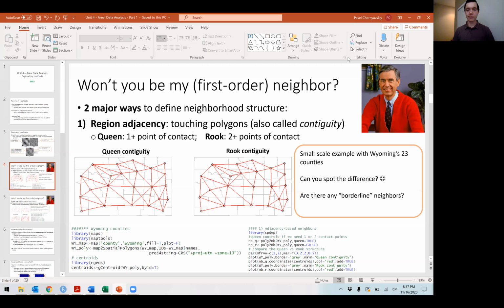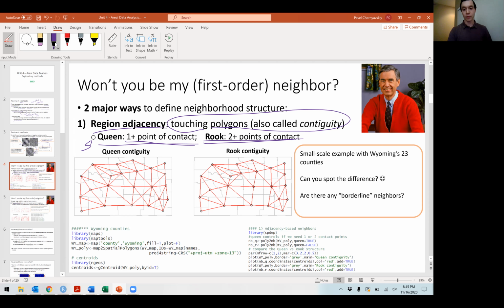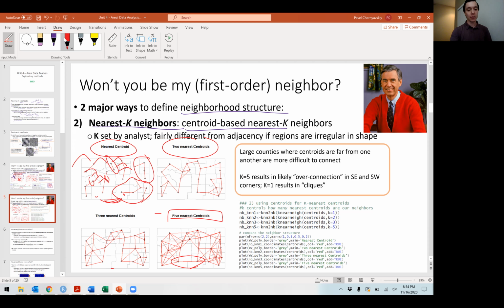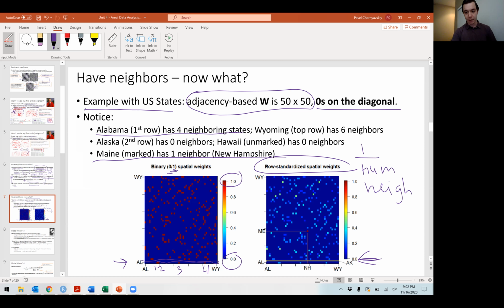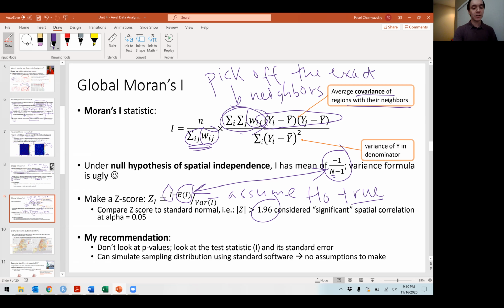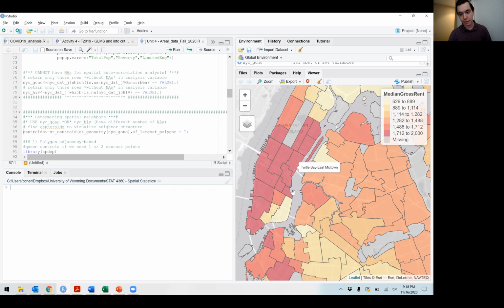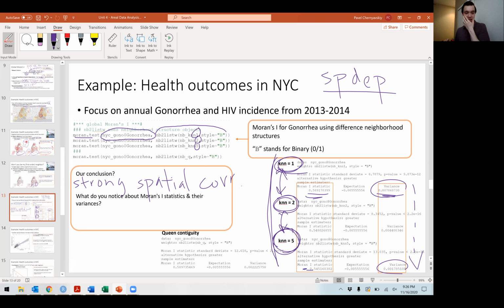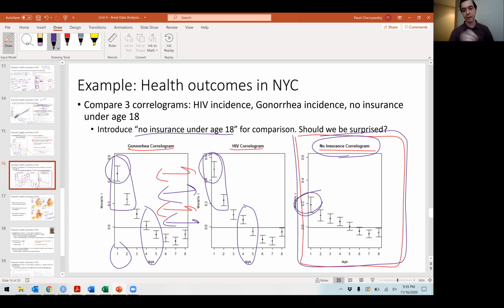Getting started with areal data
We begin our new unit with a discussion of defining neighborhood structure and exploratory methods using examples from public health in New York City neighborhoods.